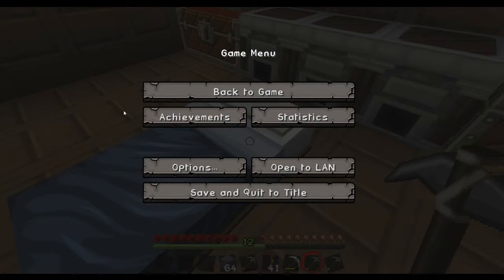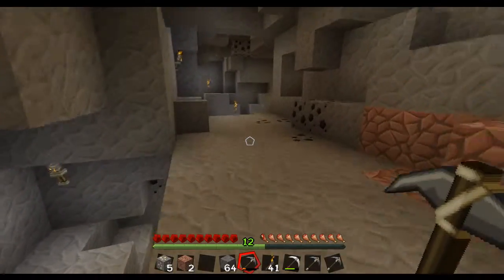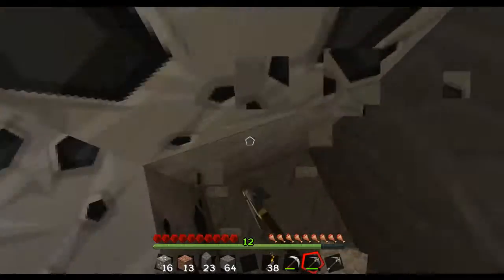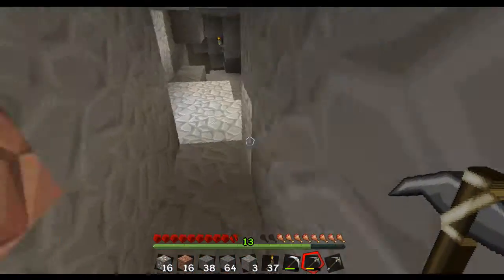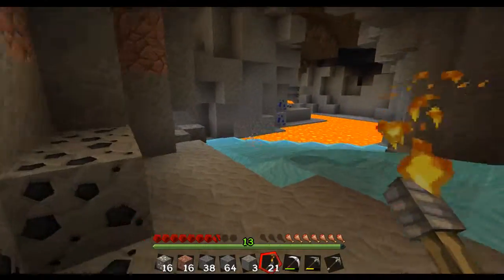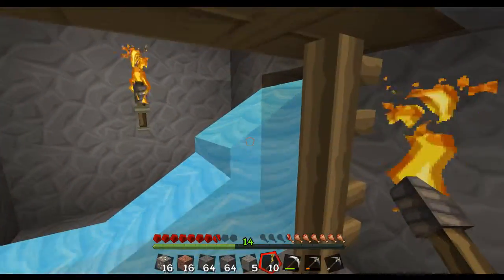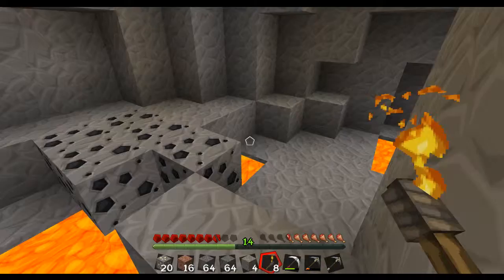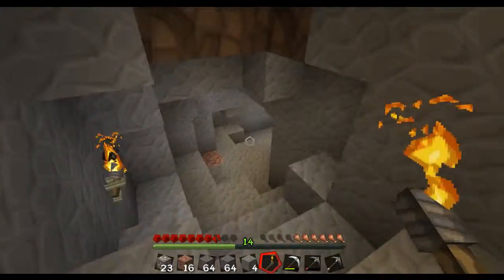Minecraft #22 Where is the Cave?